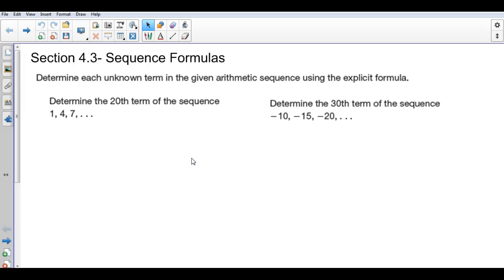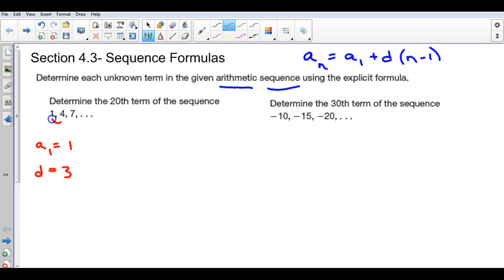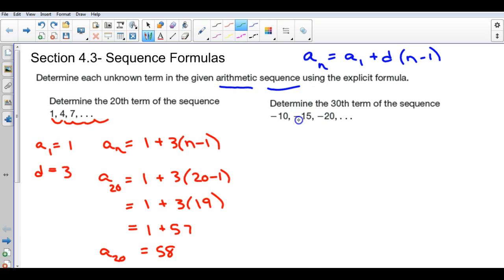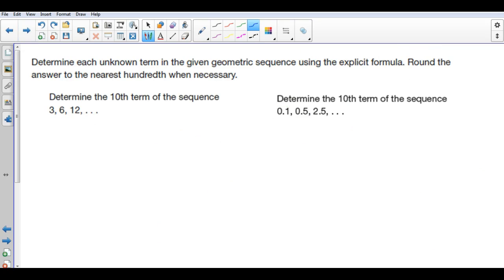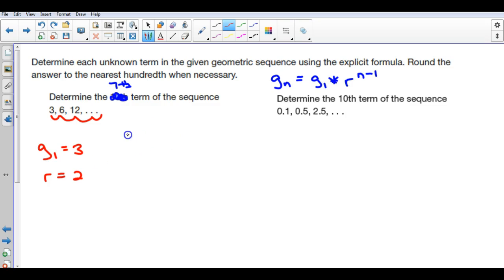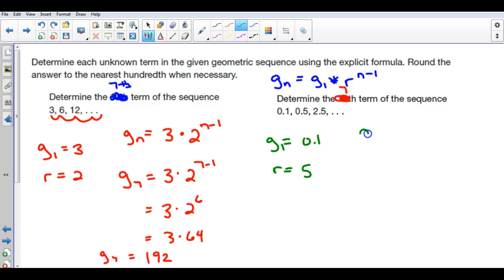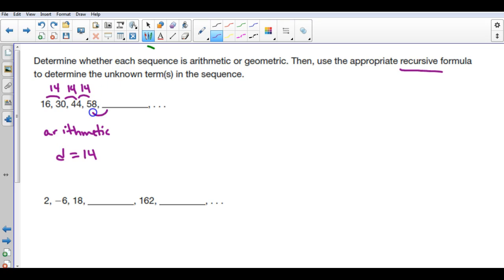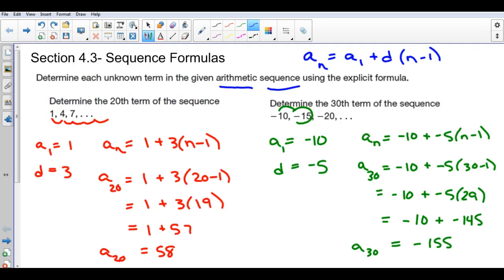IM9 Section 4.3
Sequence Formulas